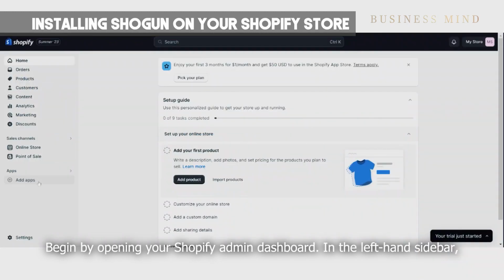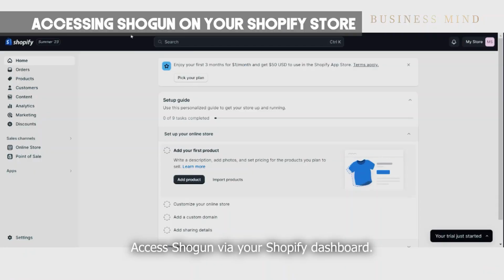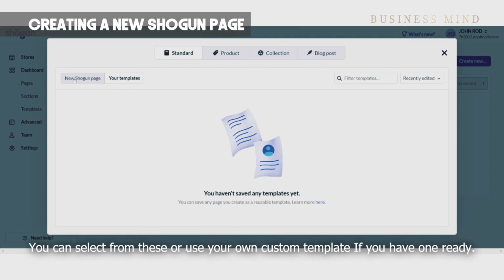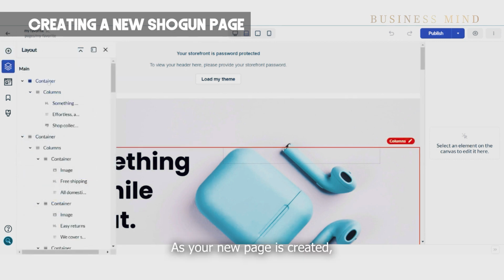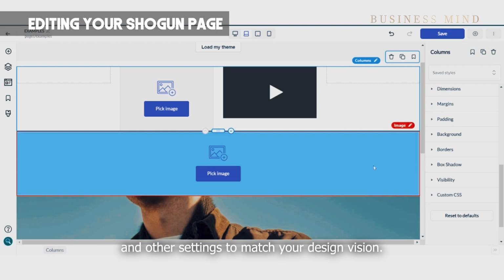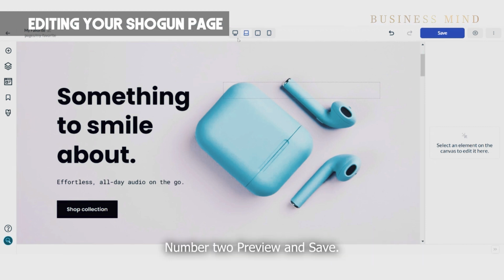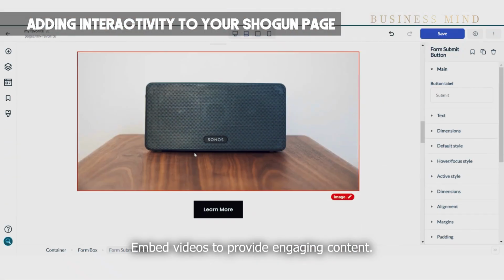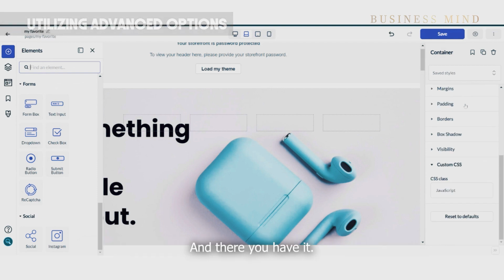How to Create Stunning Shopify Stores Effortlessly with Shogun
Are you looking to create stunning and high-converting Shopify stores effortlessly? Look no further than Shogun. With Shogun's powerful no-code page builder, you can customize your Shopify store like never before.

Why choose Shogun?

1.  Easy and intuitive: With Shogun, you don't need to be a coding expert to design a beautiful Shopify store. Their user-friendly interface makes it effortless to create stunning designs.
2.  Pre-made templates: Browse through their featured selection of pre-made templates, designed to accelerate your speed to market. Simply choose a template that suits your brand and start customizing.
3.  Next Generation features: Shogun is constantly releasing new and exciting features to enhance your Shopify store. Stay up to date with their latest releases and benefit from generative AI and optimization capabilities.

Don't miss this amazing deal!

Elevate your Shopify store and create stunning designs effortlessly with Shogun. Take advantage of this exclusive offer today! 🚀